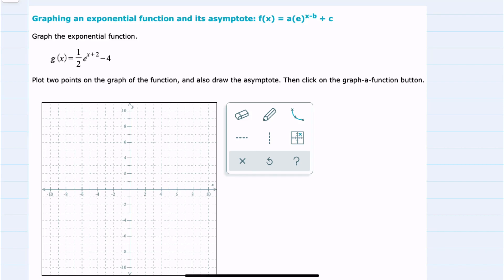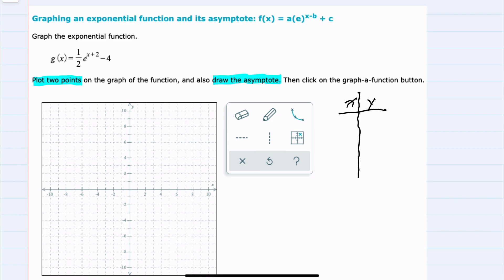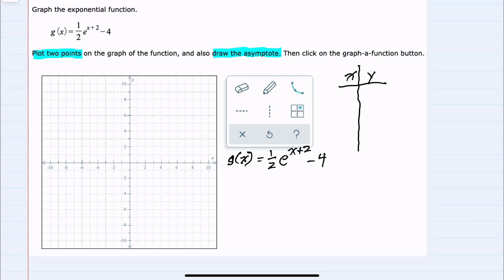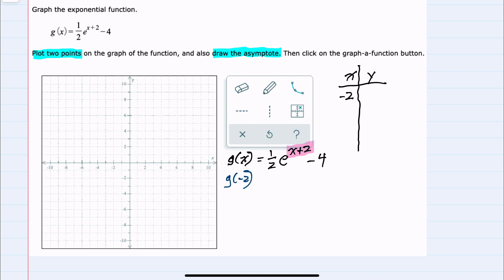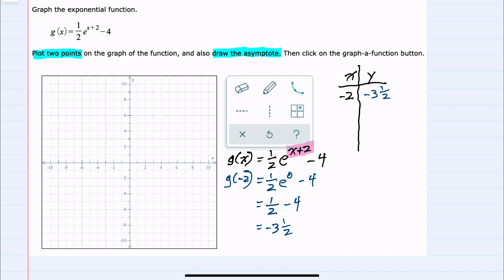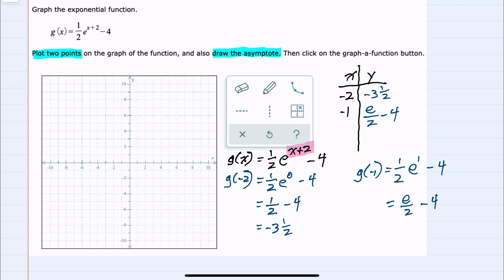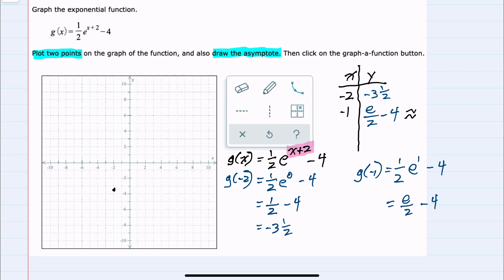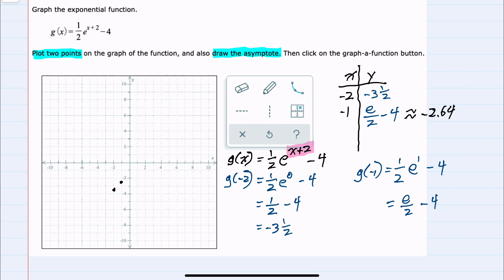ALEKS | Graphing an exponential function and its asymptote: f(x) = a(e)^(x-b) +c